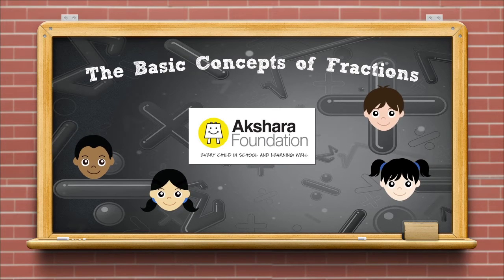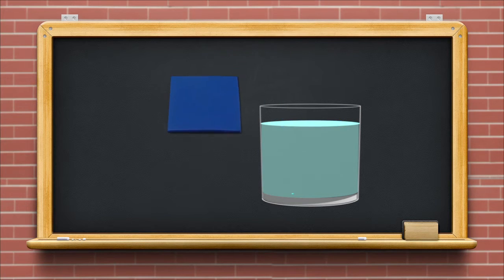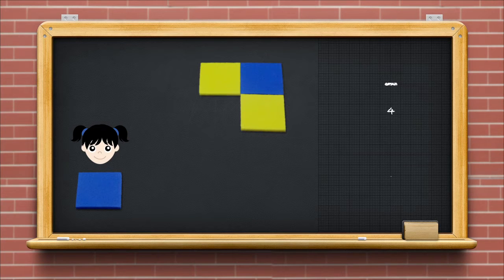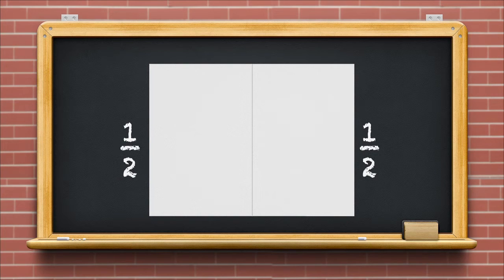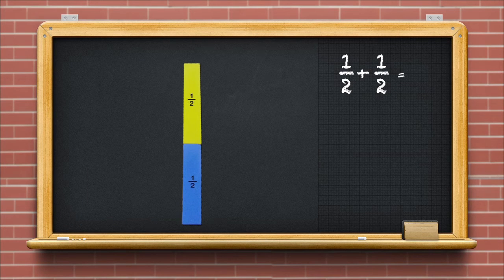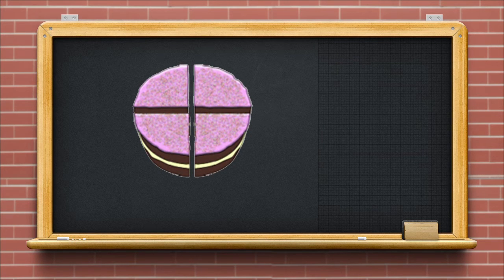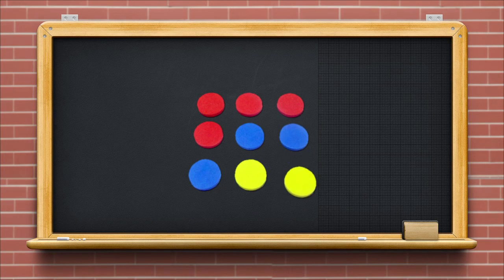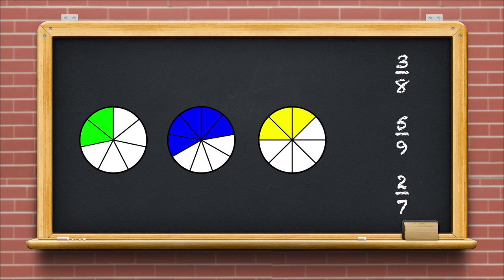Introduction to Fractions - English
A demonstration video on how to use Akshara's Kit effectively and help your children learn addition and subtraction of fractions in English.